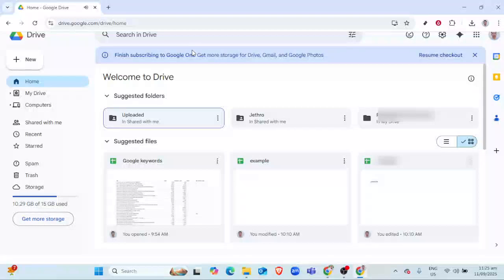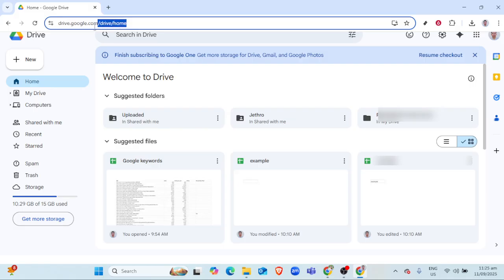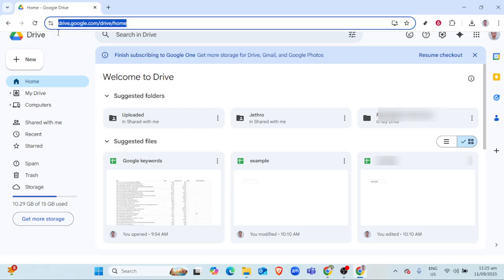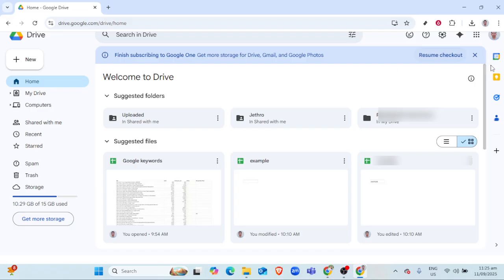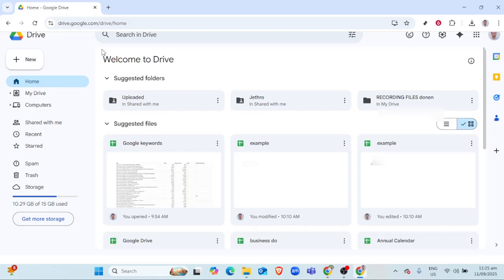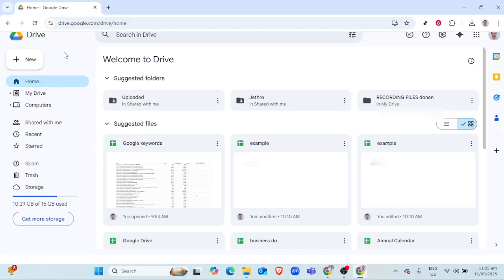How to Check Google Drive Shared Files [2025 Guide]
In today's video we cover: how to check Google Drive, Google Drive tips, shared files tutorial, check shared files, Google Drive guide, manage shared files, Google Drive settings, access shared files, Google Drive sharing, file sharing tips, Google Drive help, find shared files, Google Drive for beginners, shared file management, Google Drive features, collaborate on Drive, Drive file access, Google Drive overview, check file permissions